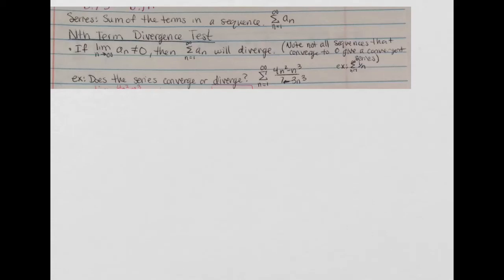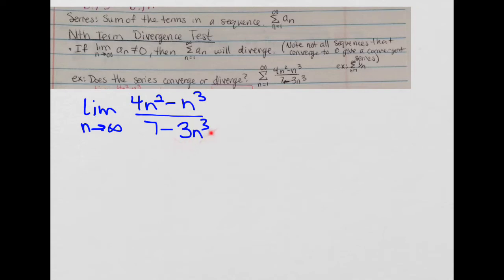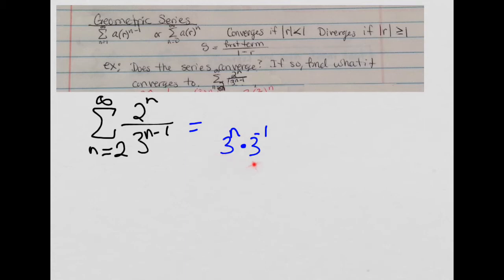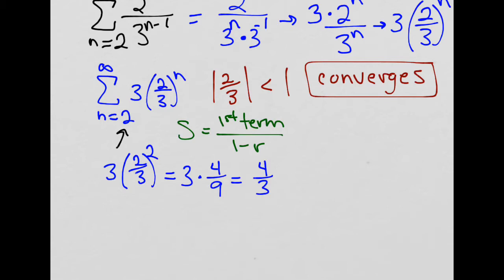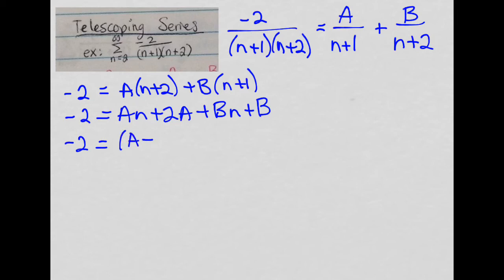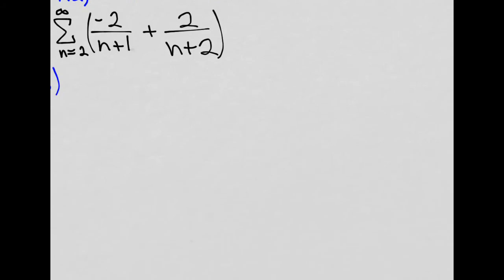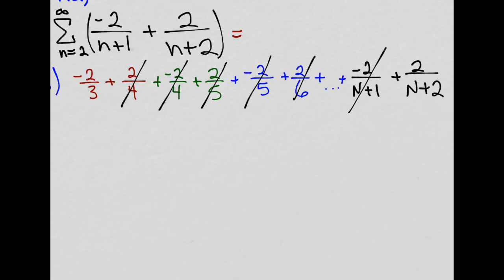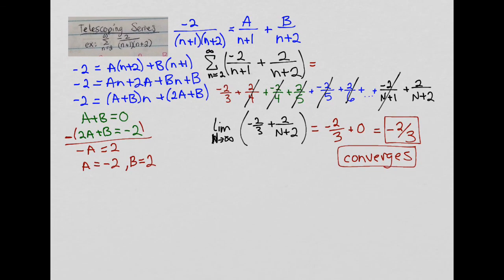Nth Term Divergence Test, Geometric Series, Telescoping Series